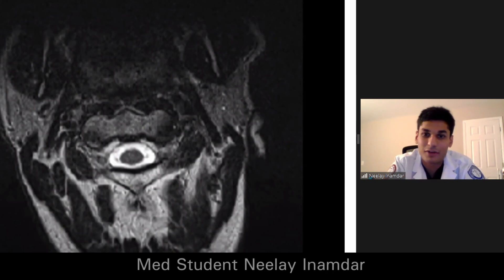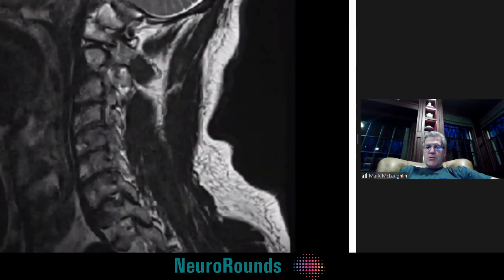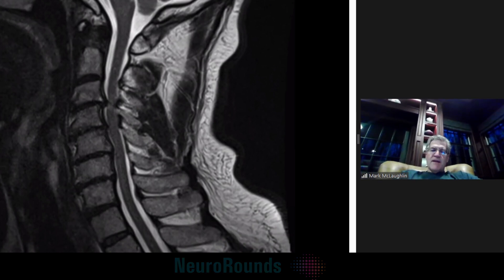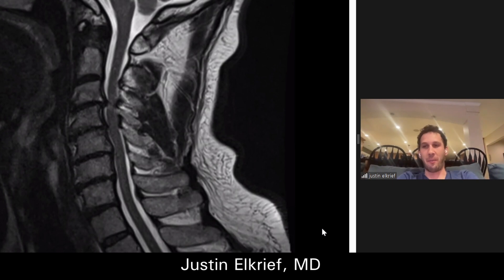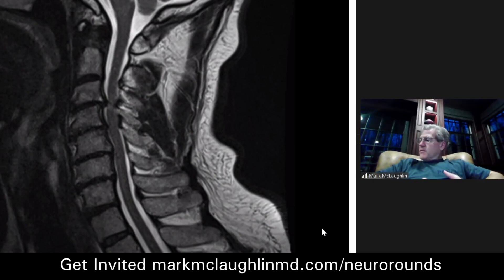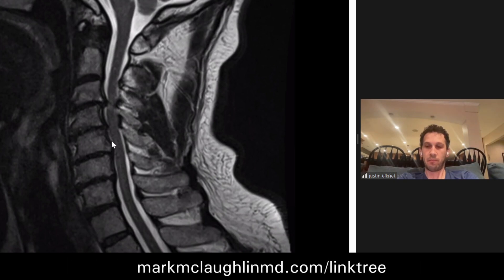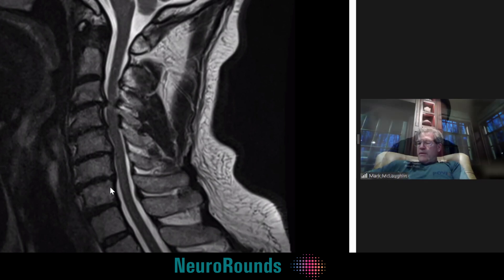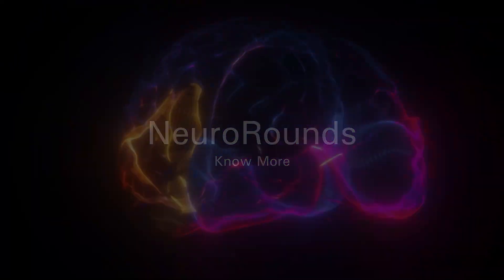Cervical Spondylotic Myelopathy Expert Case Discussion Nov1 2022 NeuroRounds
NeuroRounds brings together Med Students, Pre-Med, Medical Pros, and Expert Surgeons in real case discussion. Learn about different options and approaches to care. In this November 1st event, Drs. Mark McLaughlin and Justin Elkrief discuss surgical treatment options for a patient diagnosed with Cervical Spondylotic Myelopathy. A Med Student is tasked with describing the pre-operative imaging.

Med Students are guided through the symptoms, imaging, and decision making process. NeuroRounds is CME approved and 100% free.